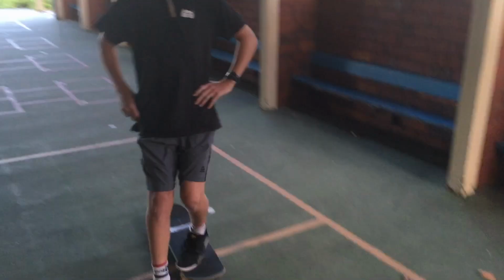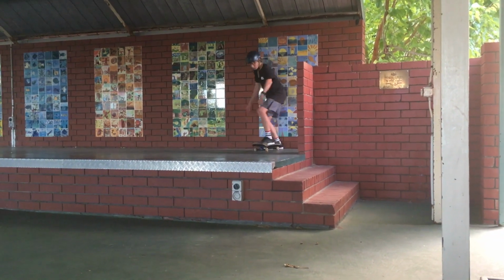JAKE CALLS THE SHOTS (Skateboard Tricks)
This video is a bit different from our others.
Jake was injured so we decided to film a video with him telling Jack what tricks to do.